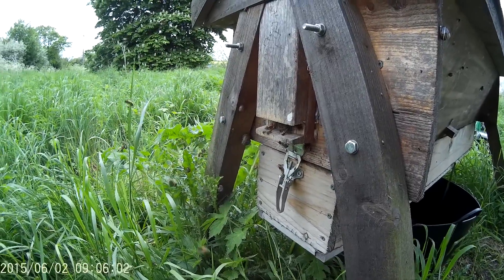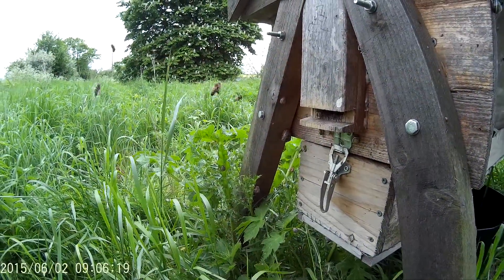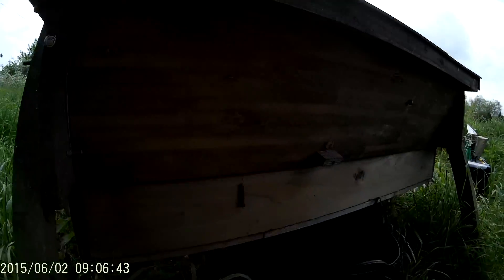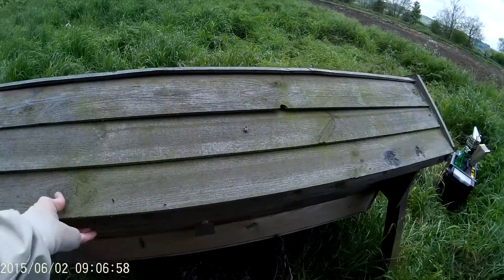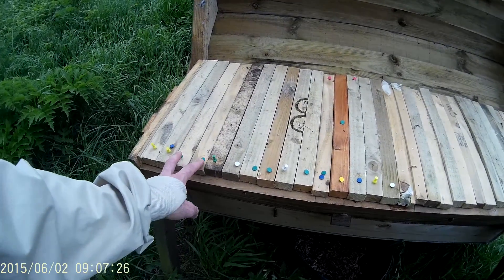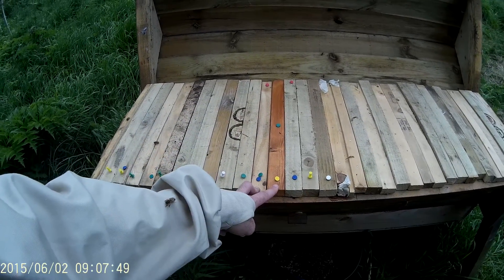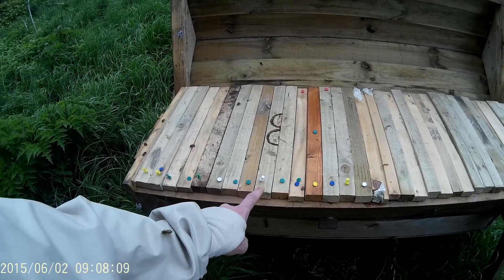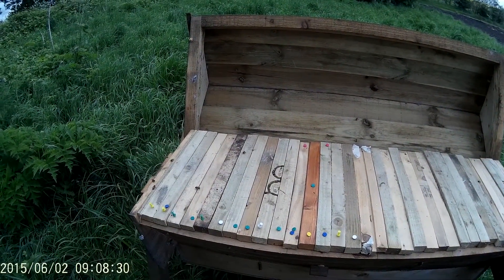160528 - Topbar update